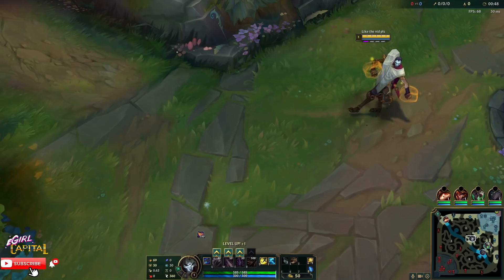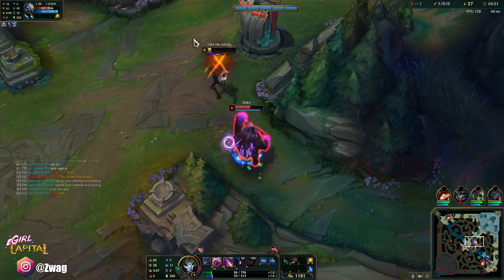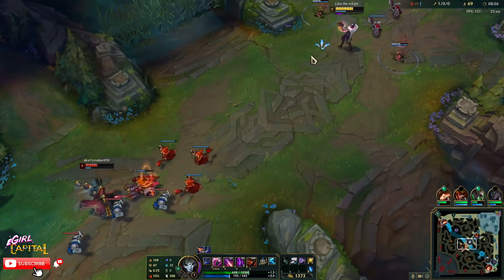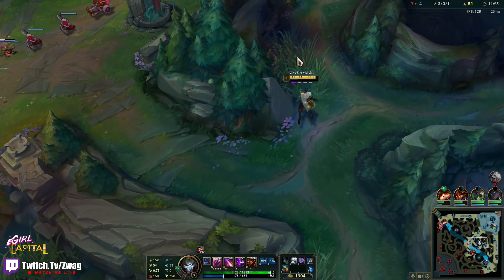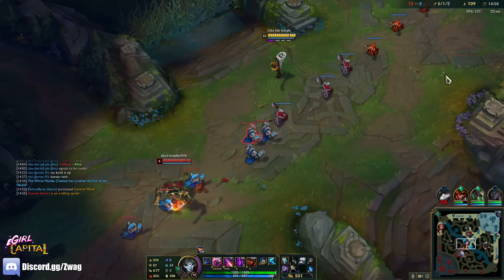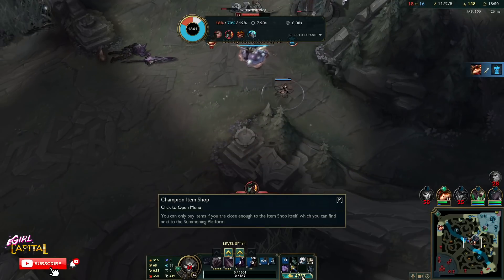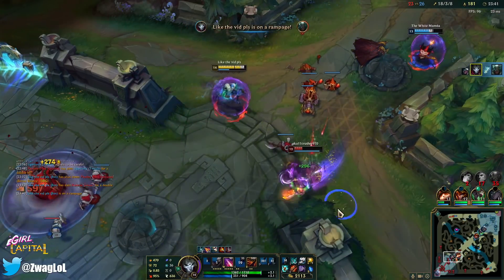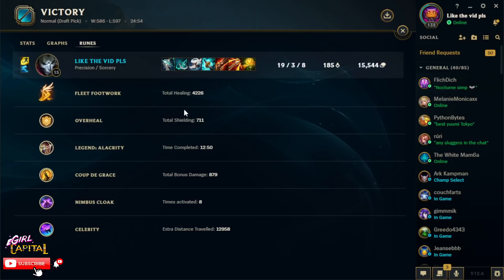Jhin but I move so fast it looks like I'm hacking (1000+ Movement Speed)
League of Legends season 12 Jhin Gameplay!